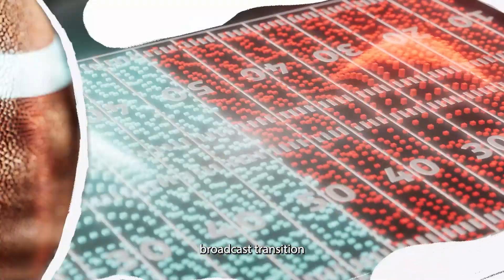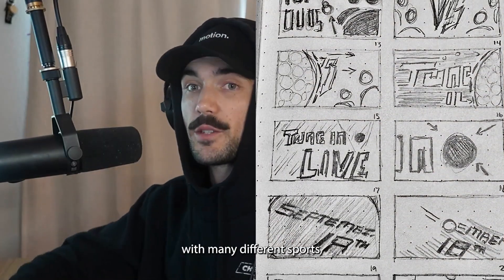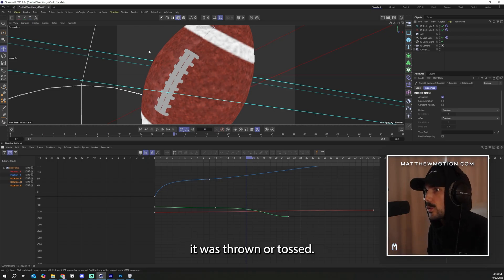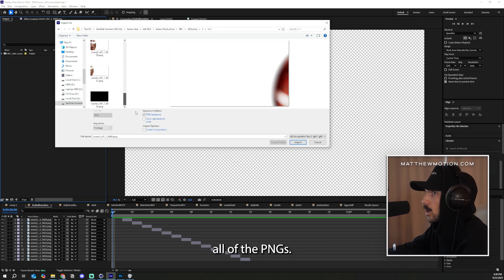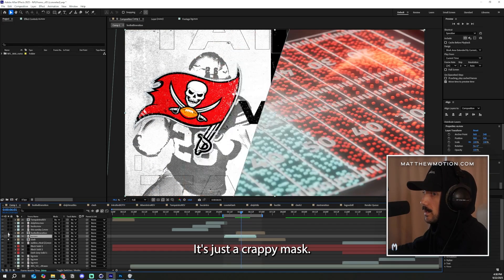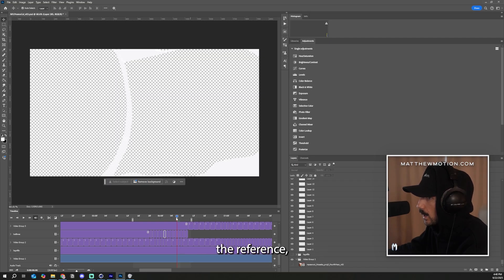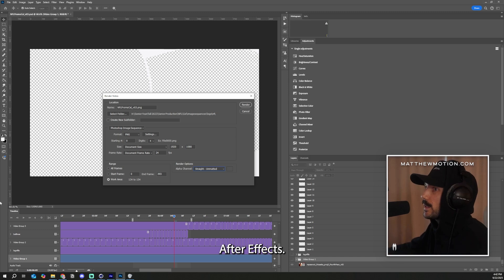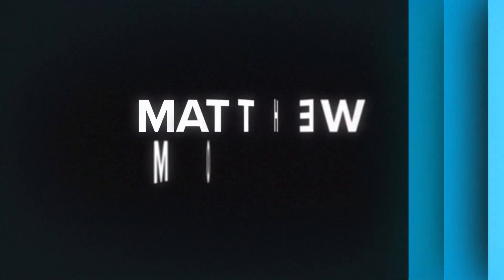How I Made This Custom Sports Broadcast Transition (Football & Golf | 3D + After Effects)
You’ve probably seen this sports transition in my football and golf promos — the ball flying across the screen. But this isn’t a template. It’s a custom sports broadcast transition built with 3D animation, hand-drawn effects, and all composited in After Effects.

In this tutorial, I’ll break down the full workflow step by step:

Setting up the 3D ball animation in Cinema 4D + Redshift

Exporting PNG sequences with alpha for clean wipes

Compositing everything in Adobe After Effects

Adding hand-drawn frame-by-frame effects in Photoshop

Integrating it all into a polished sports transition

By the end of this video, you’ll see exactly how I create the Matthew Motion style sports broadcast transition that’s been used in football, golf, and viral promos.